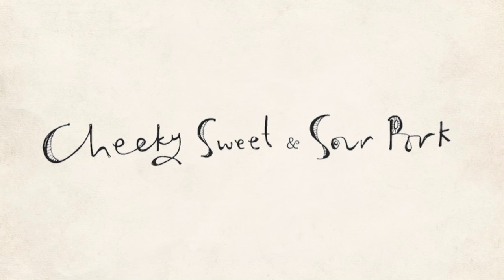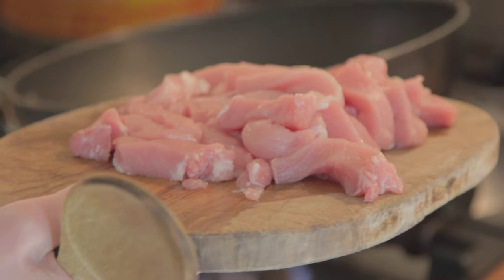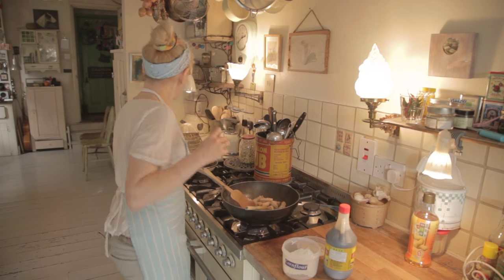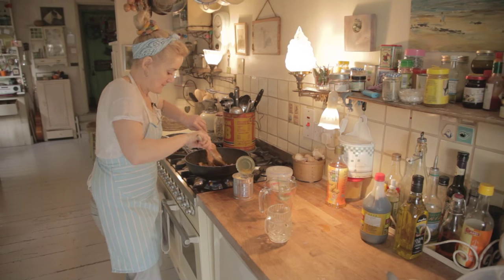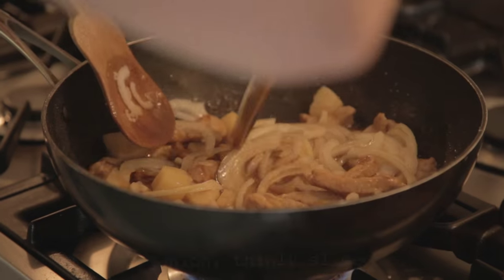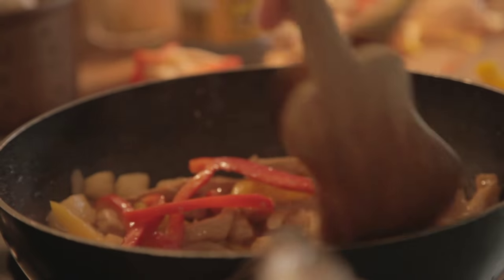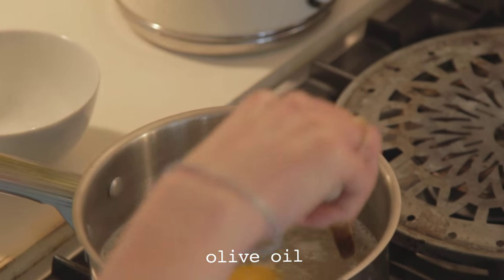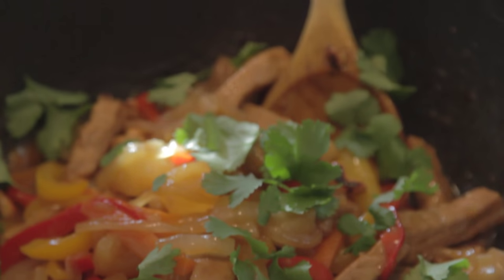Sophie Thompson's Cheeky Sweet and Sour Pork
This is a recipe taken from the book My Family Kitchen by actress and Celebrity Masterchef winner Sophie Thompson. Here she cooks a family favourite, Cheeky Sweet and Sour Pork.